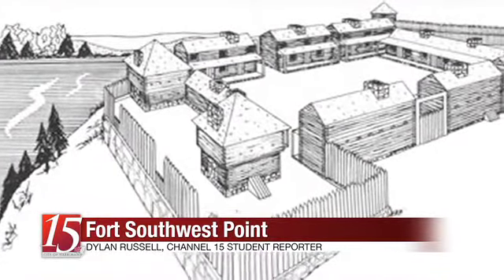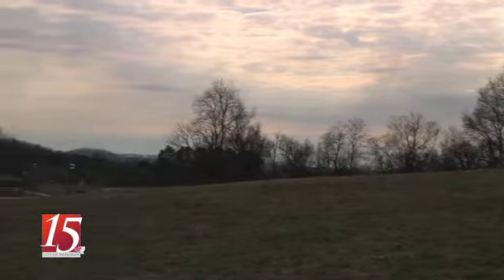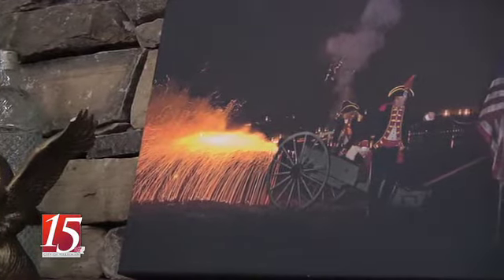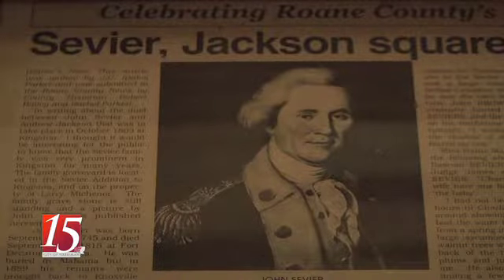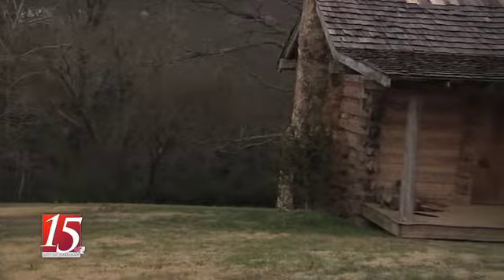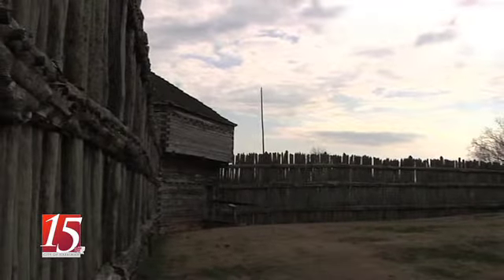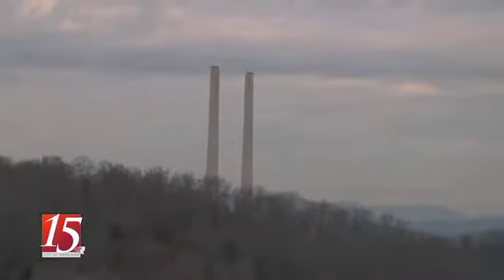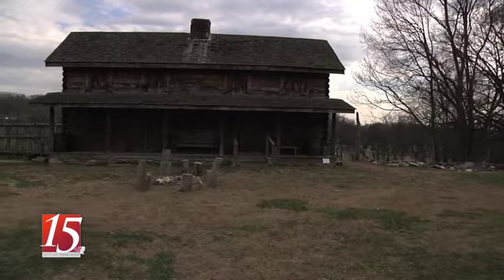Scenic Backroads Ep1 Seg4 Fort Southwest Point.mov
Dylan Russell tells us about the history of Fort Southwest Point in Kingston.